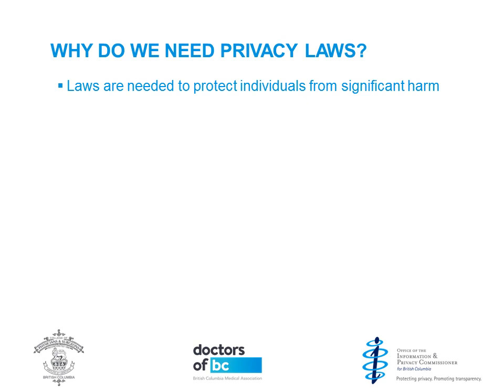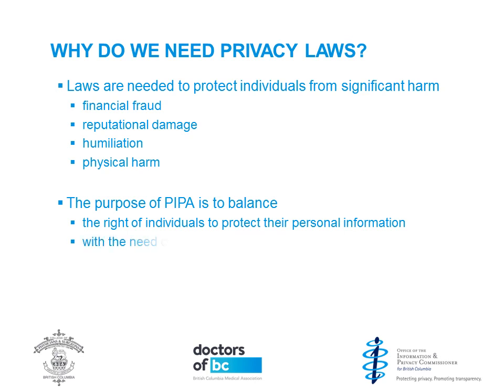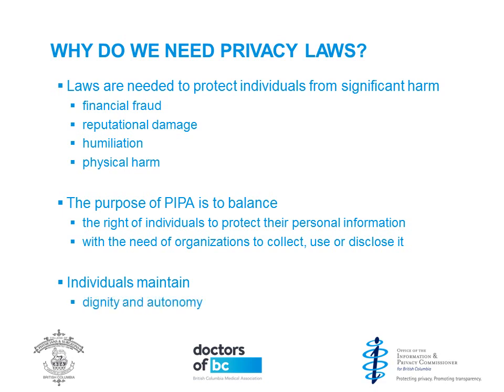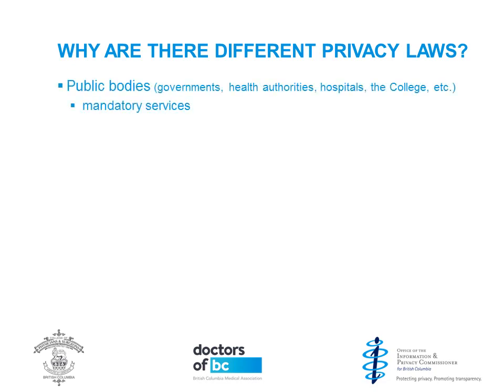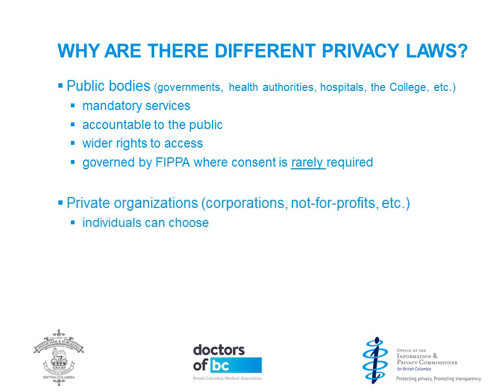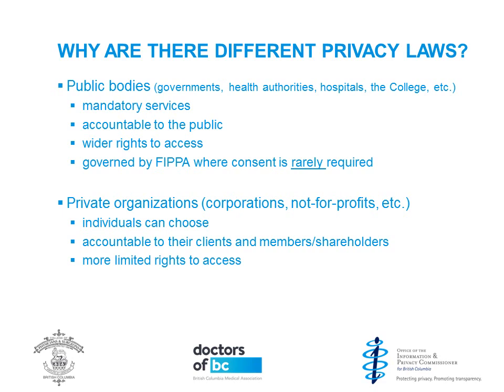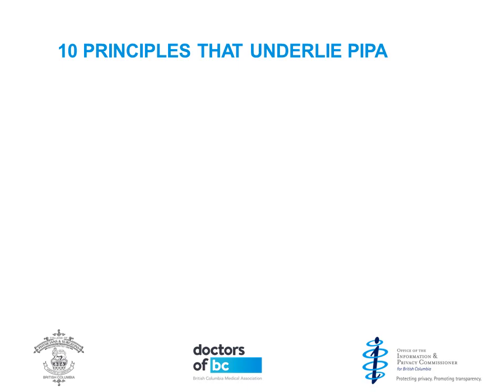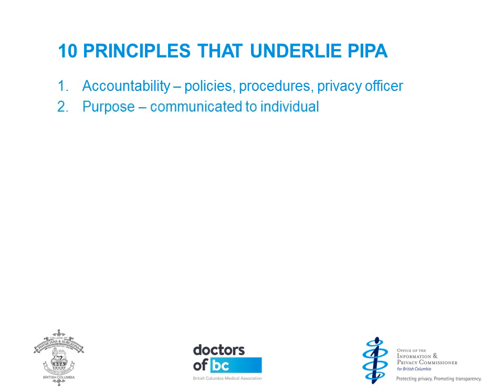Understanding the Law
Privacy Toolkit for BC Physicians in Private Practice – Understanding the Law